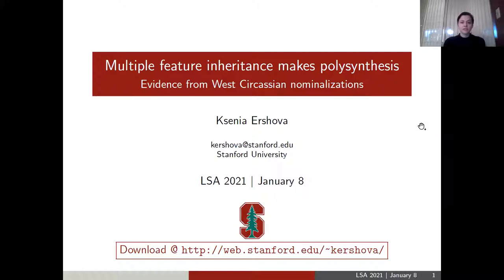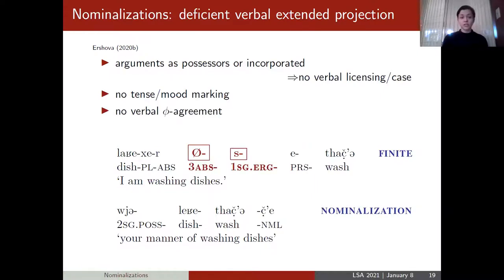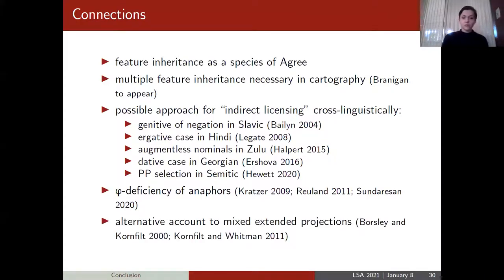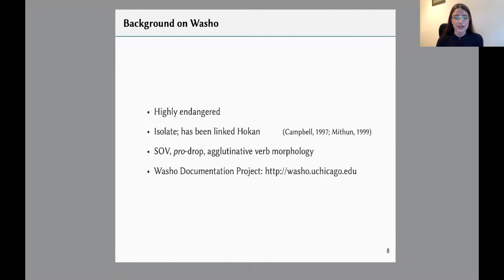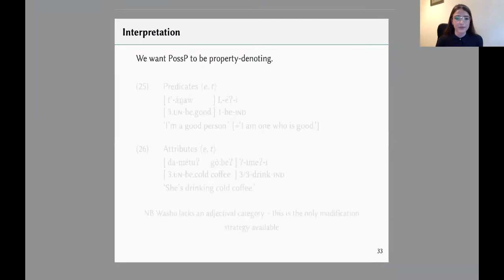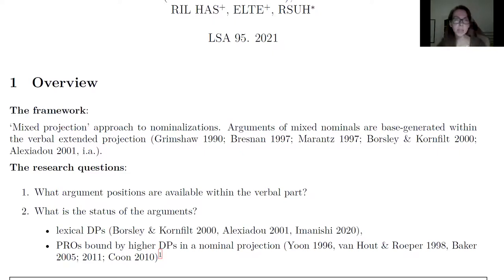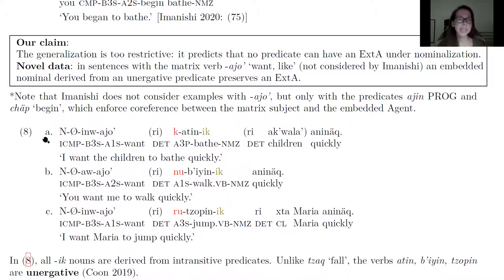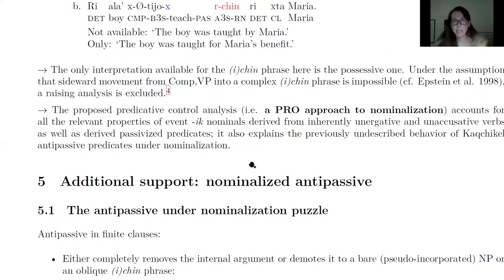LSA2021 Morphosyntax: Nominalizations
Session:  Morphosyntax:  Nominalizations
Date:  Friday, January 8
Time:  9:00 - 10:30 AM PST
Room 3